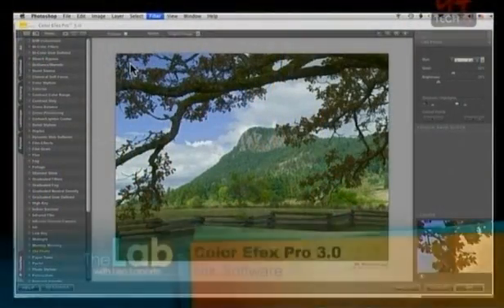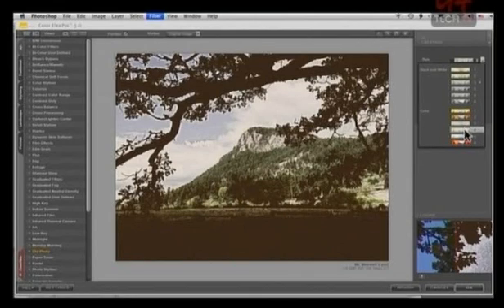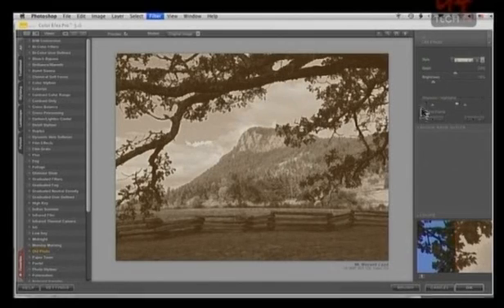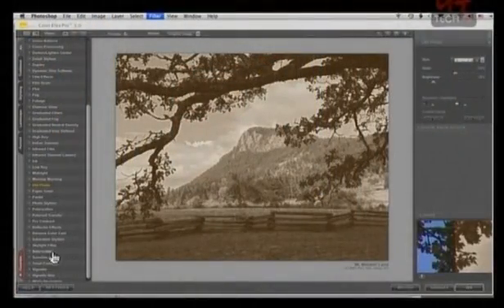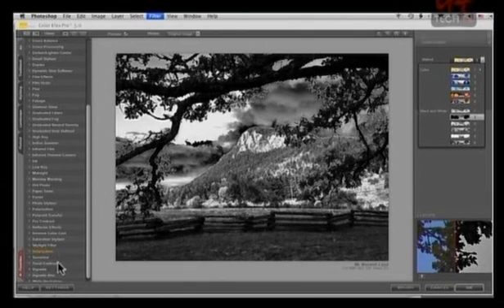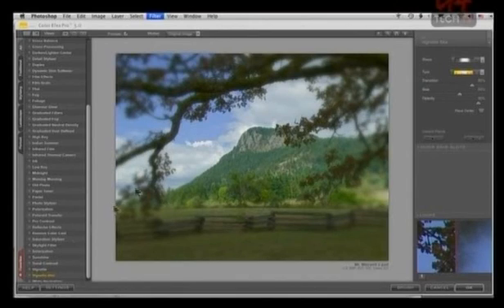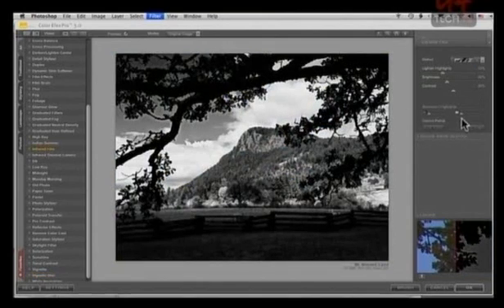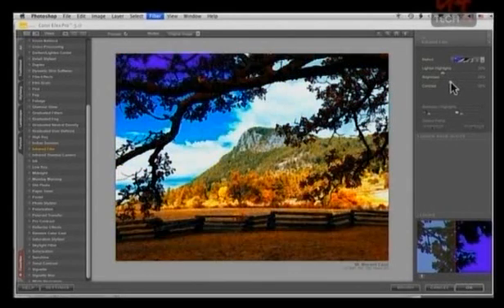Photoshop plugins and Filters